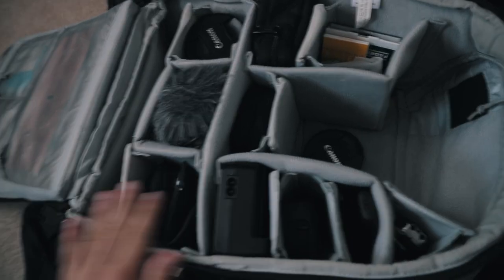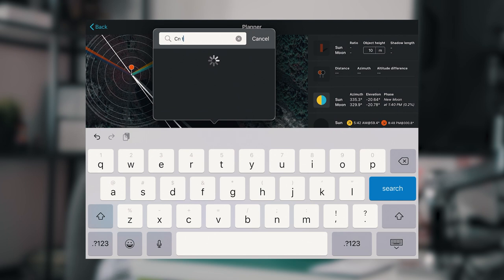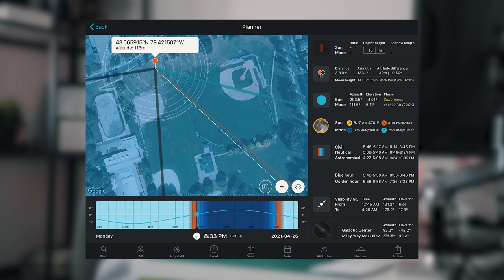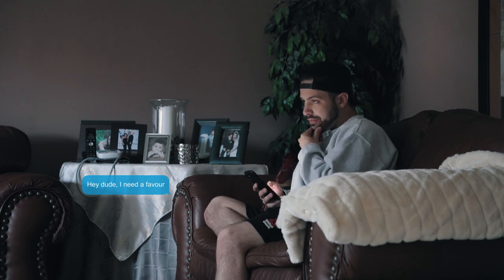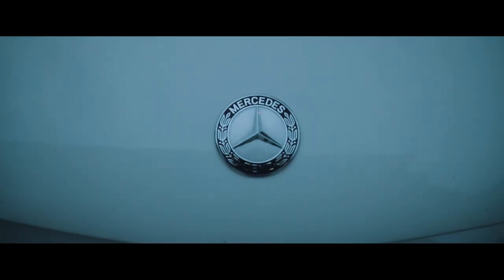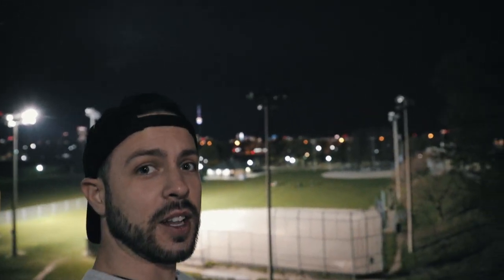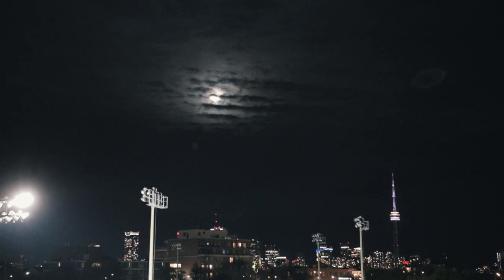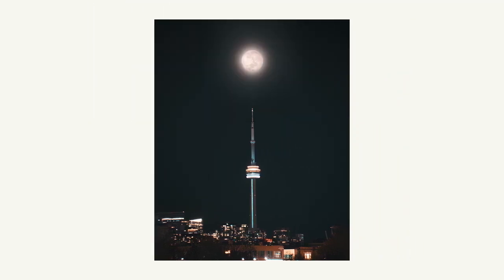All this work for one EPIC shot. The Supermoon in Toronto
I had one shot in mind. The Supermoon in Toronto.